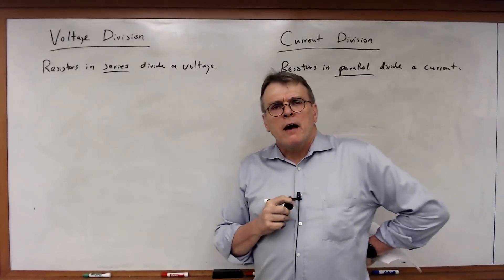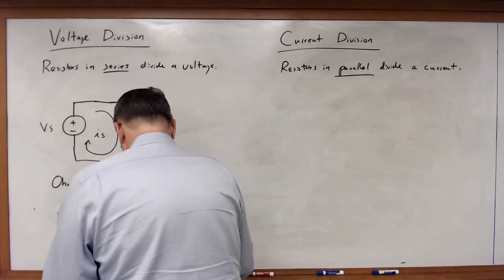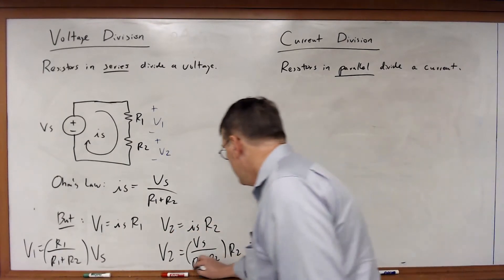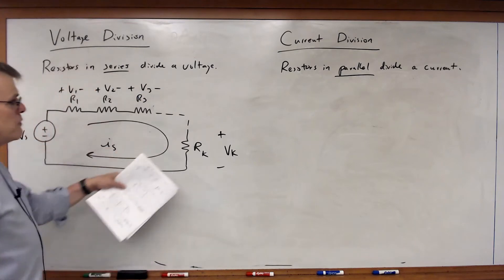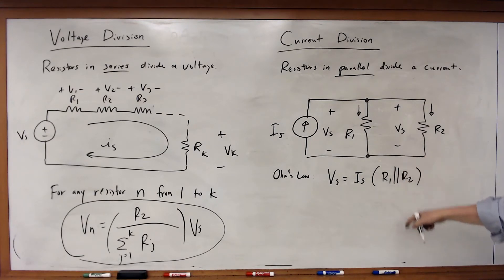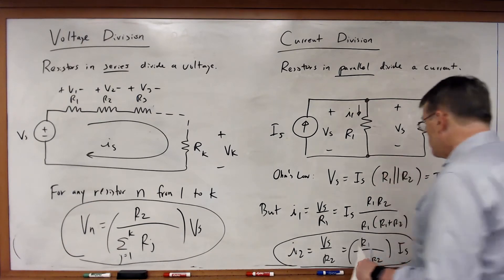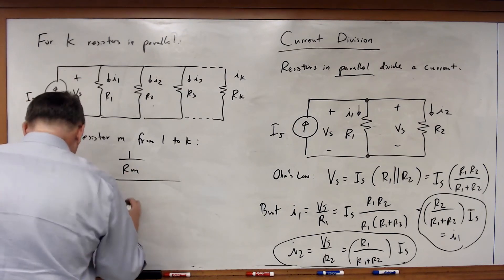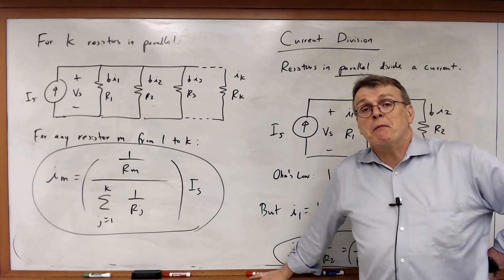EECE 2112 Module 14: Voltage and Current Division